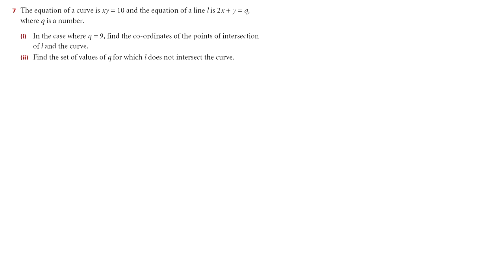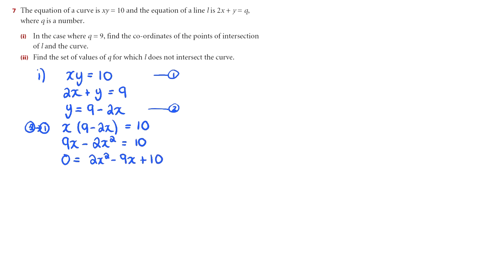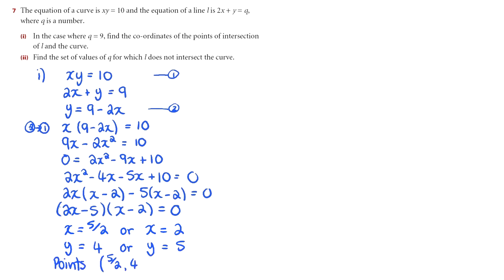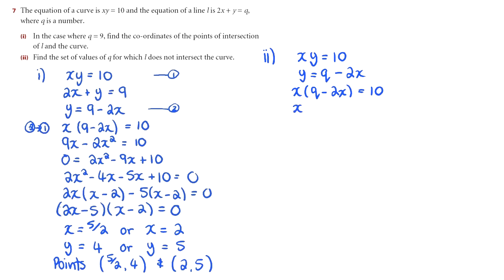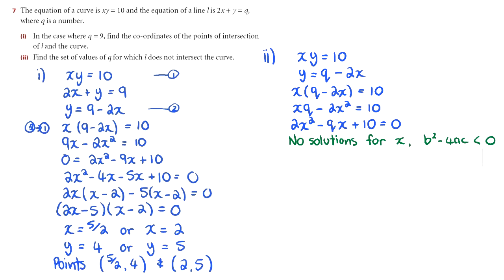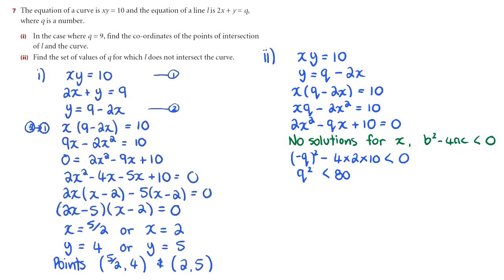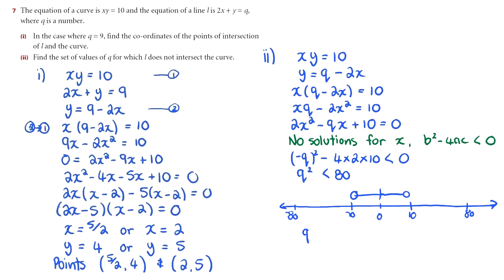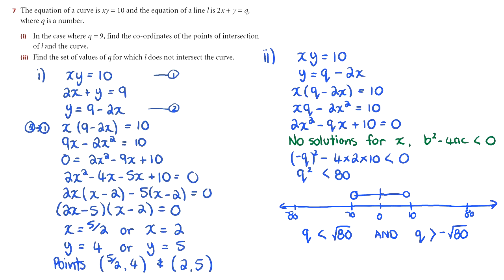Pure1 Textbook Ex2F Q7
Intersection of curve and line. Find value for no points of intersection

Q7) The equation of a curve is xy = 10 and the equation of a line l is 2x + y = q, where q is a number.
(i) In the case where q = 9, find the co-ordinates of the points of intersection of l and the curve.
(ii) Find the set of values of q for which l does not intersect the curve.

Course: Pure Mathematics 1 - Cambridge International AS Level Mathematics
Textbook: Goldie, S. and Porkess, R. (2012) Cambridge International A and as Level Mathematics. Pure Mathematics 1. London: Hodder Education.